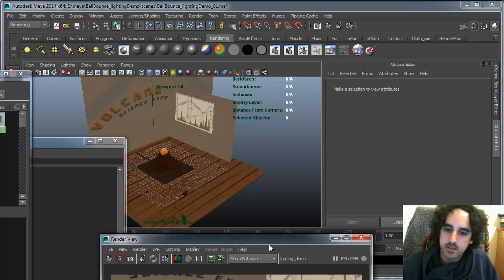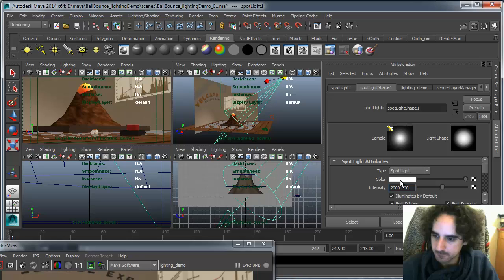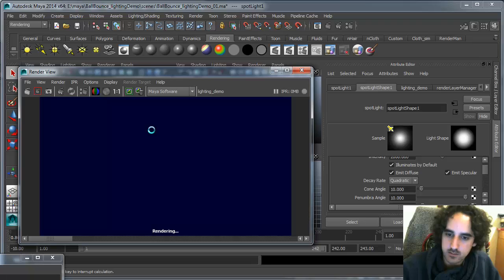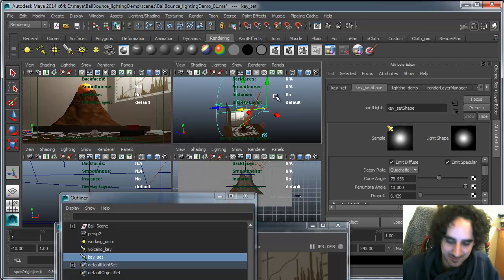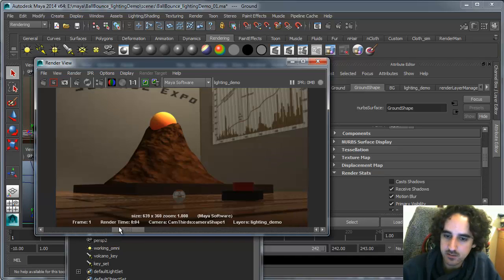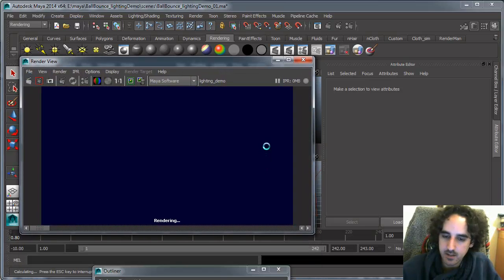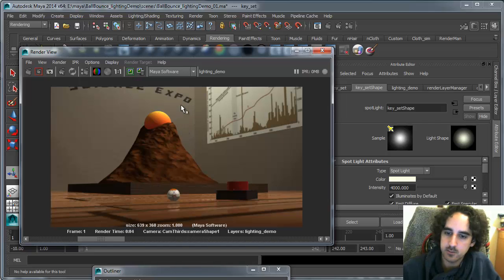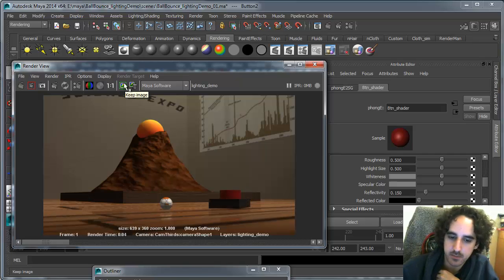Francesco Giroldini - Ball Bounce - 04 Lighting Pt1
Hey guys! I used a friend's ball bounce assignment in order to show how lighting principles can be used to create appealing images even with an outdated render engine like maya software. I hope you guys are stoked!